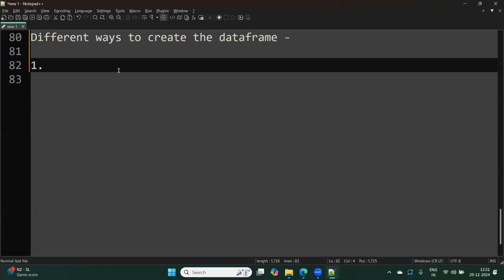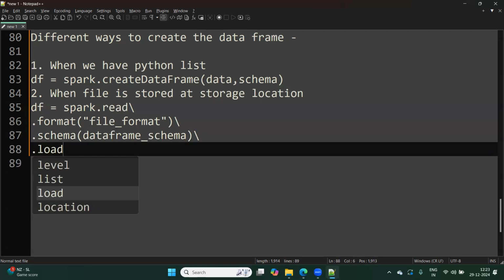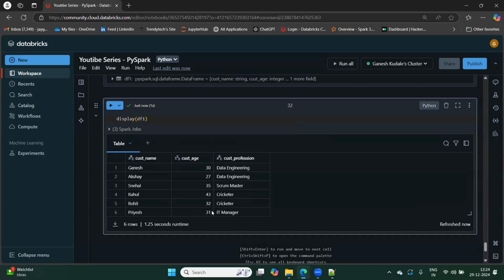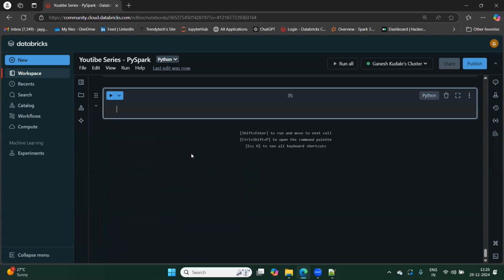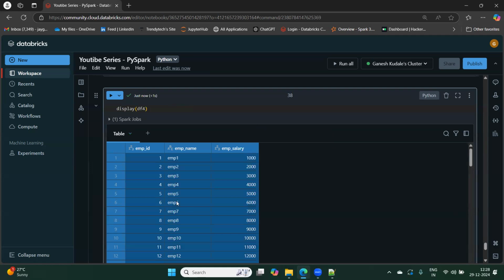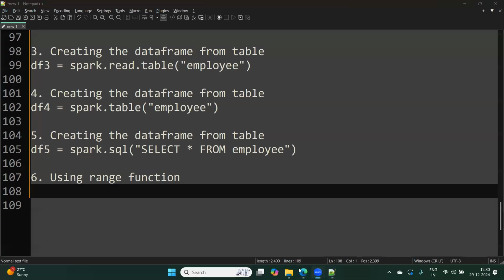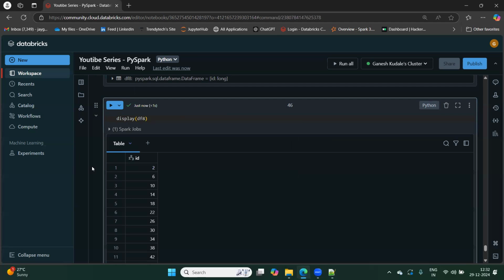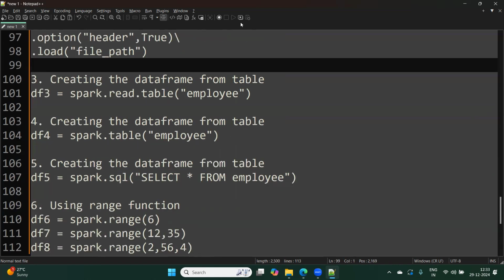Session 4 - Different ways of creating the data frame in PySpark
Different ways to create the data frame -

1. When we have python list
df = spark.createDataFrame(data,schema)

2. When file is stored at storage location
df = spark.read\
.format("file_format")\
.schema(dataframe_schema)\
.option("header",True)\
.load("file_path")

3. Creating the dataframe from table
df3 = spark.read.table("employee")

4. Creating the dataframe from table
df4 = spark.table("employee")

5. Creating the dataframe from table
df5 = spark.sql("SELECT * FROM employee")

6. Using range function
df6 = spark.range(6)
df7 = spark.range(12,35)
df8 = spark.range(2,56,4)